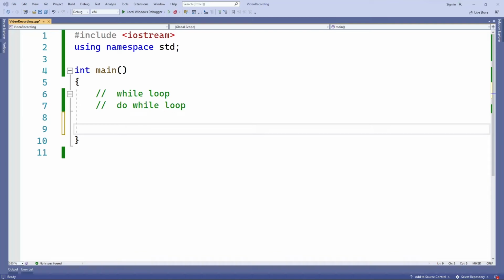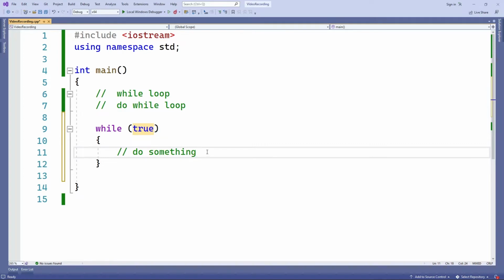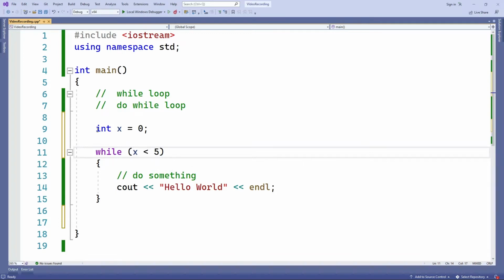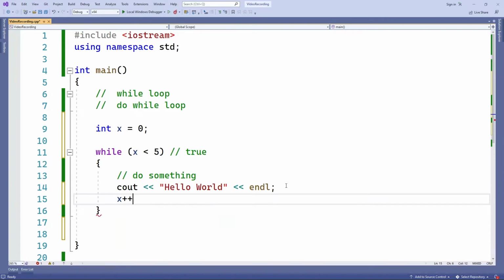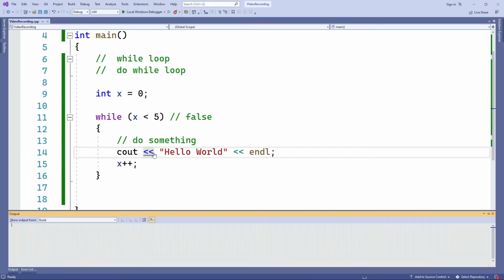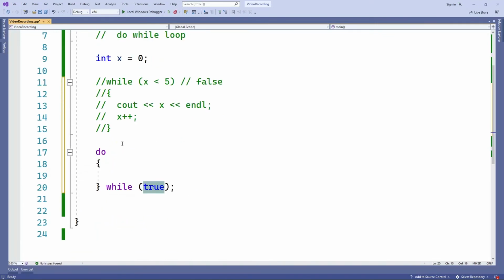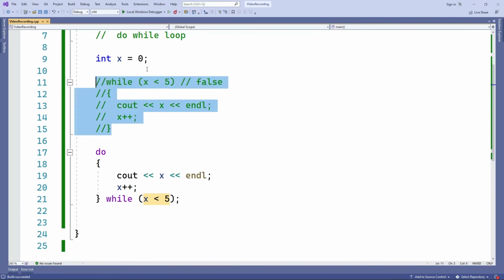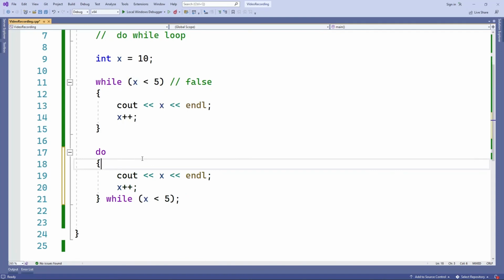C++ while loop and do while loop